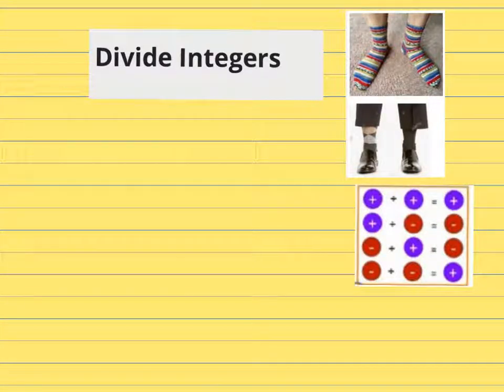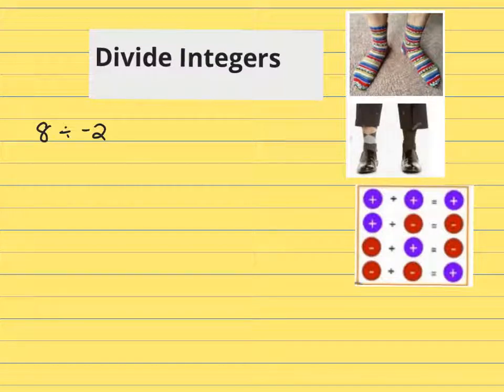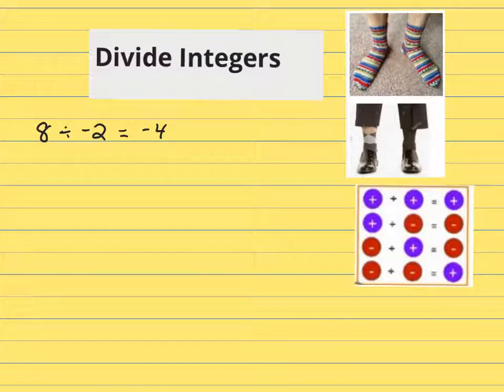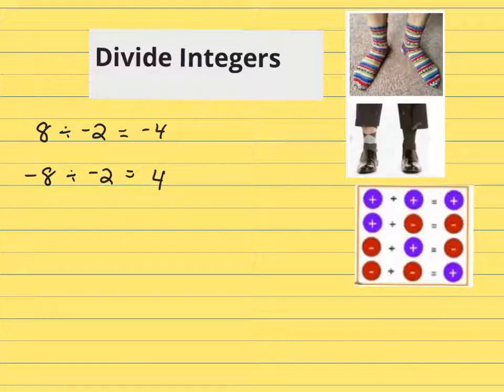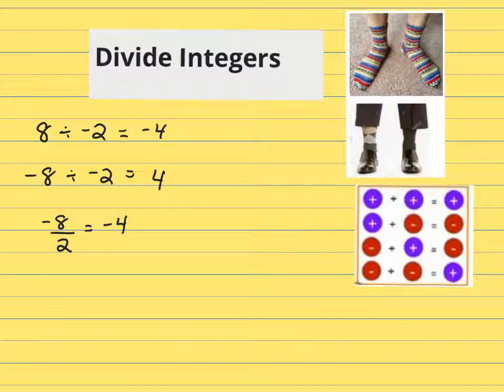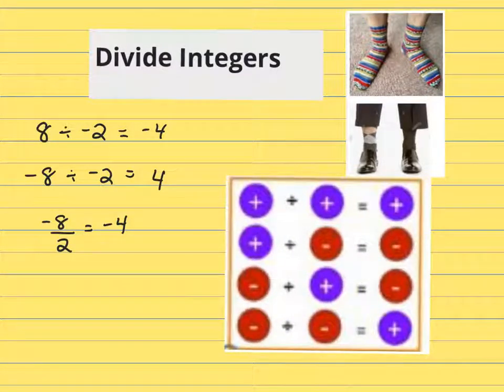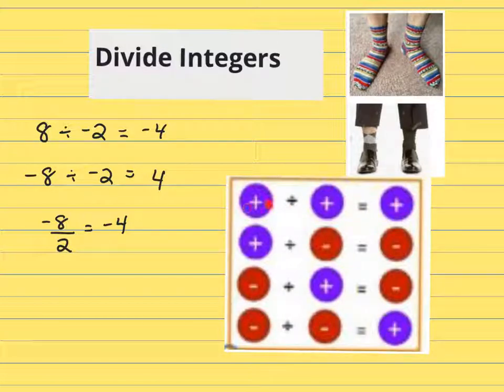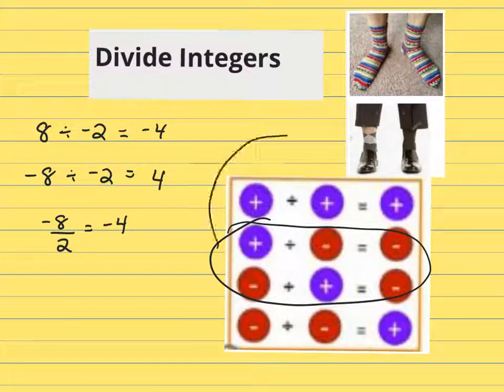Unit Spiral Divide Integers